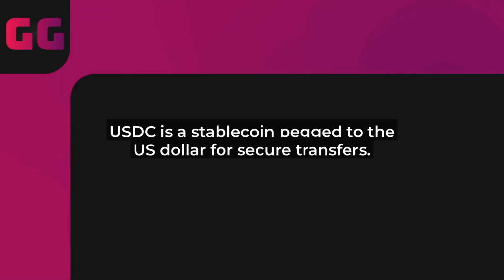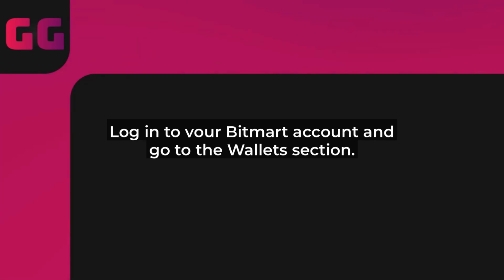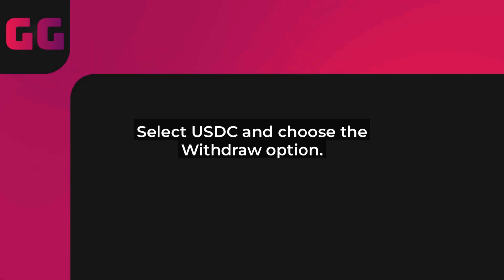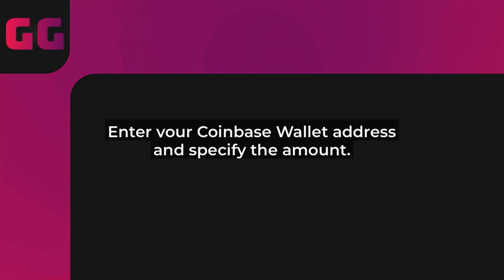How To Withdraw USDC From Bitmart To Coinbase Wallet 2025